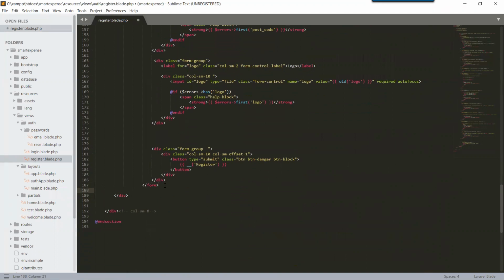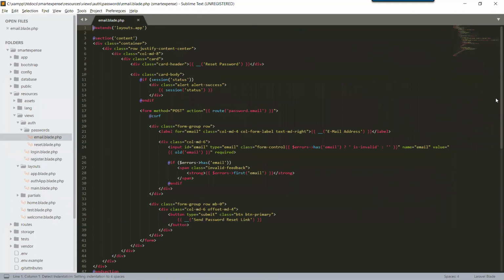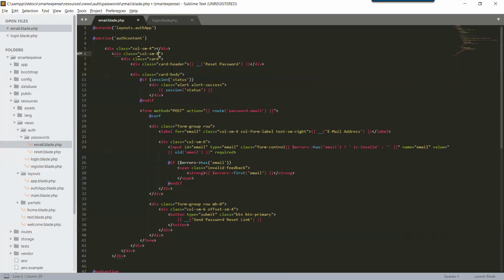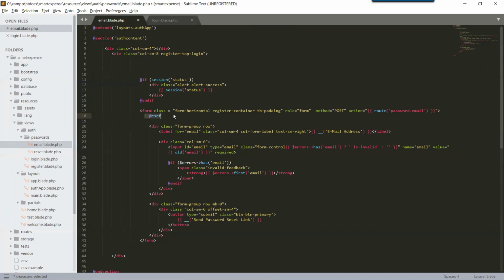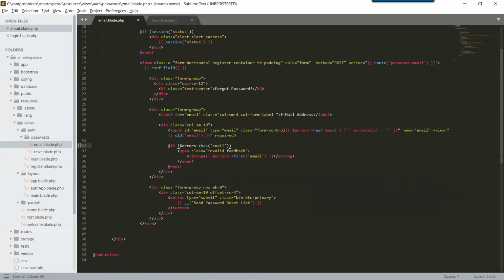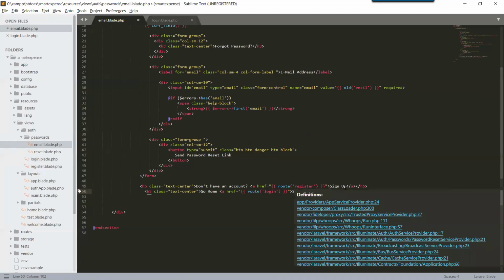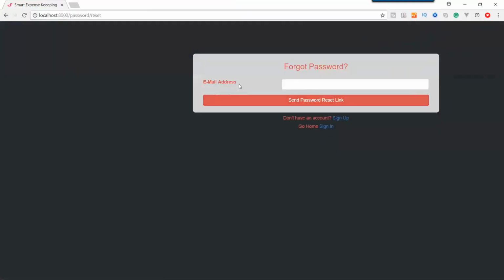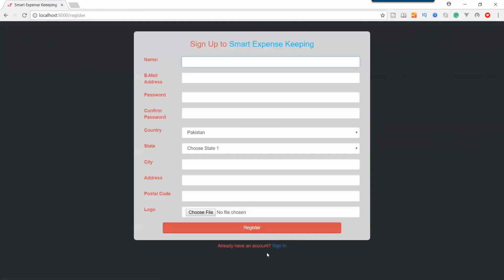Laravel Application | Customising Email Page Layout | 28